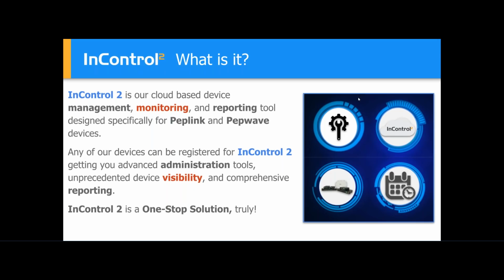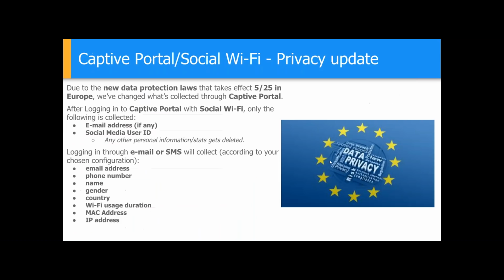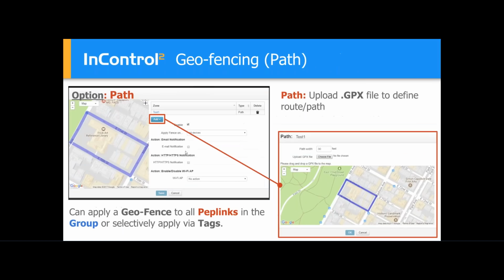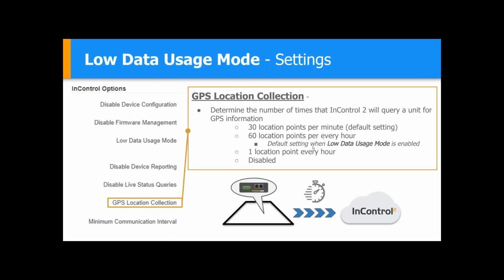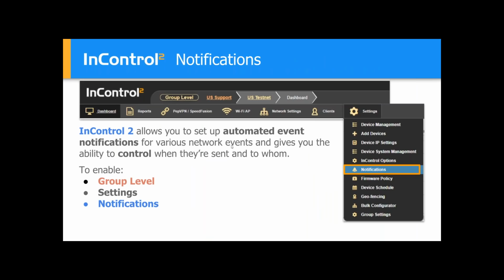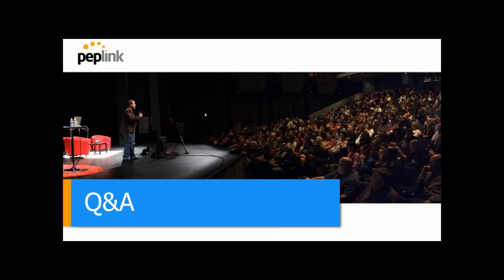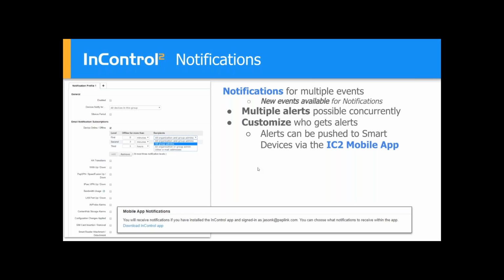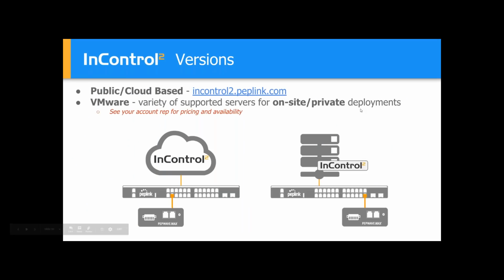2018 05 16 Microcom Technologies Webinar Featuring Peplink